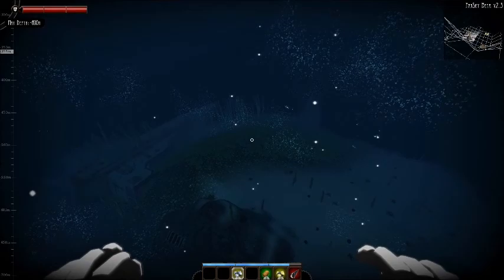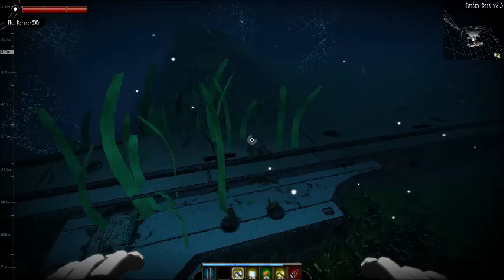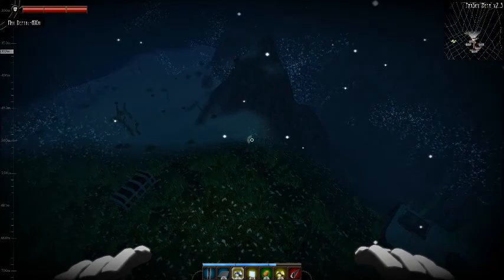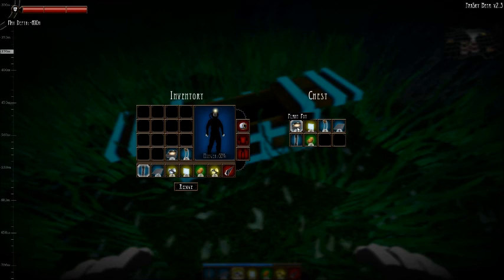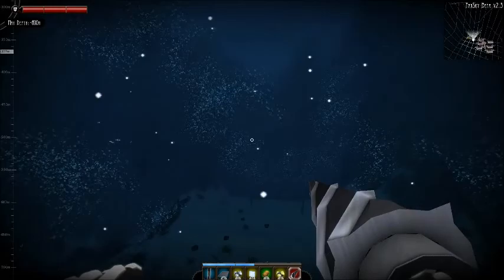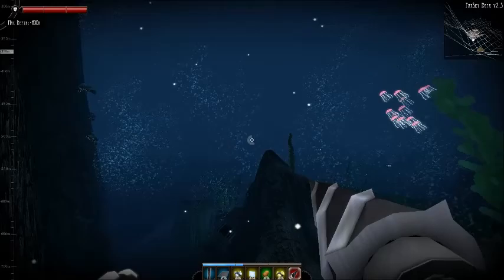I'm looking at: Farsky v2.3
i take a gander at the new Farsky update